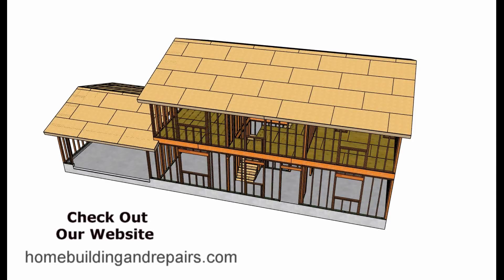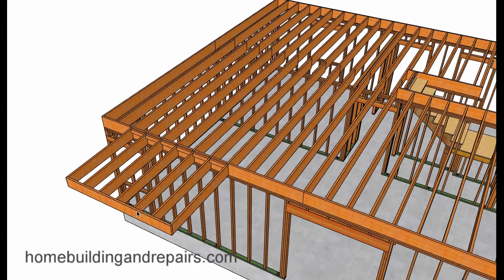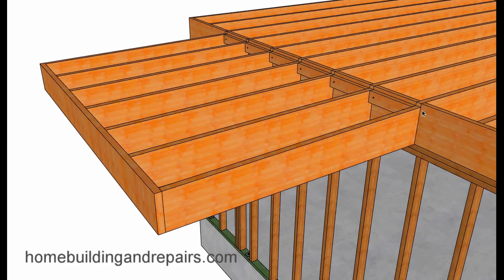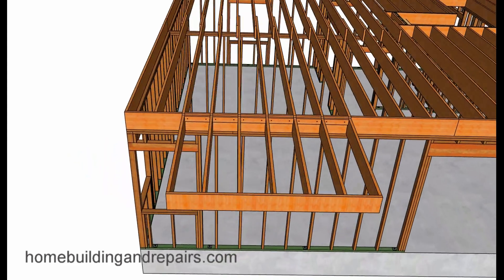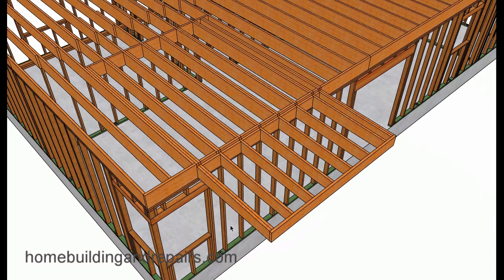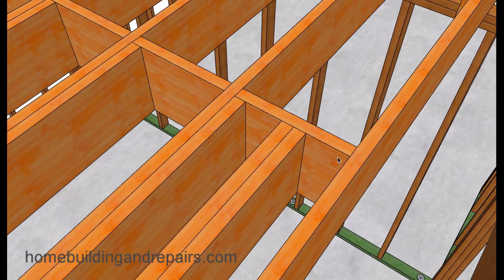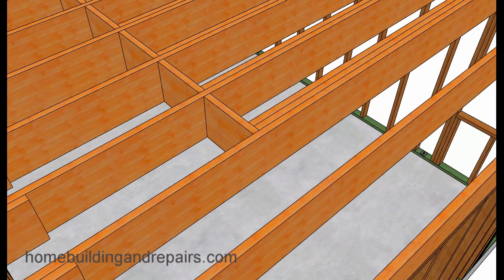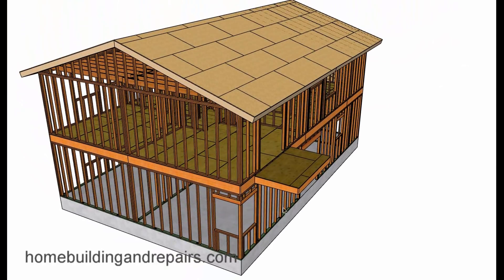How to Install Floor Joist for Sloping Balcony – Home Building and Framing Examples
Click on this link for more information and helpful videos about construction, remodeling and home repairs. This video will provide you with a few examples about designing and building a floor joist system that will include a cantilevered balcony. Part two to the video will include ideas for laying out the individual sloping floor joist and can be found